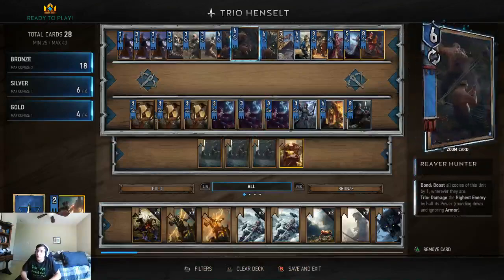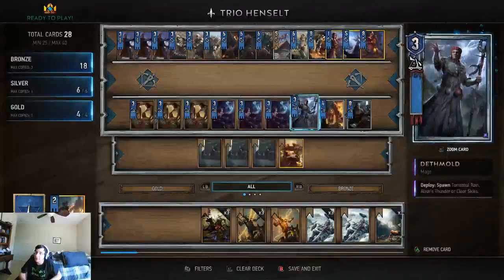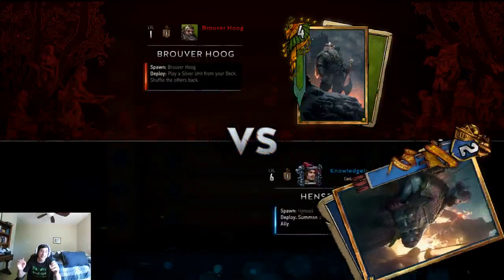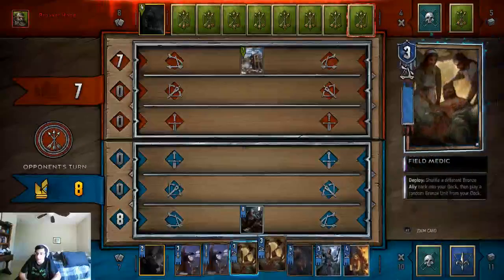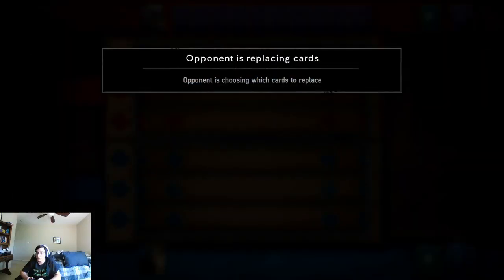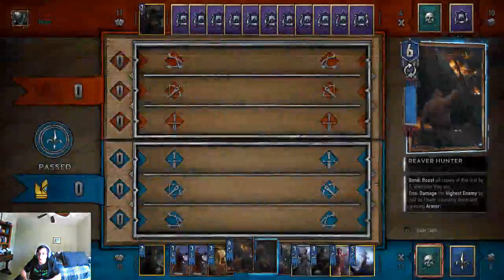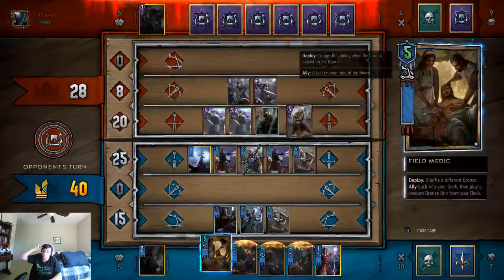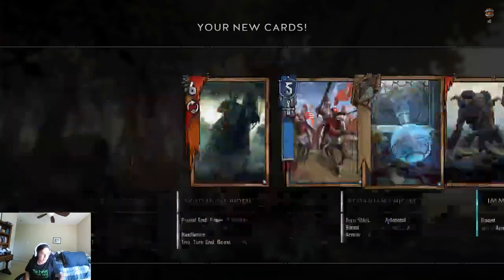Trio Weather Henselt Deck and Guide